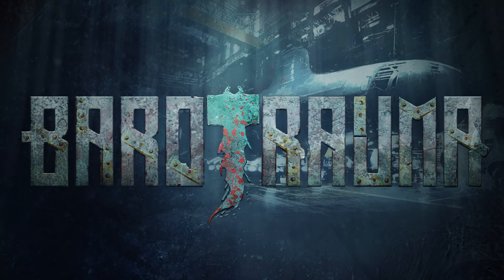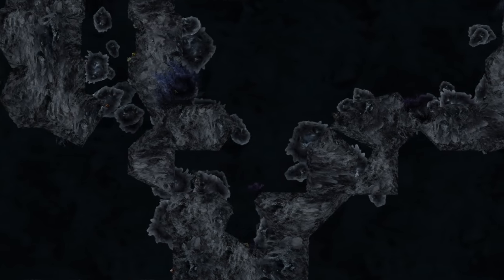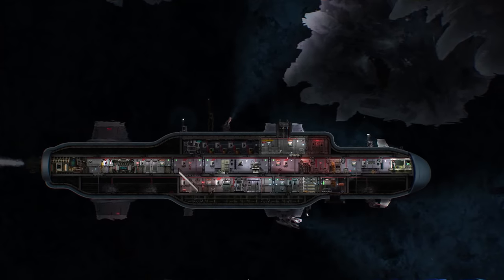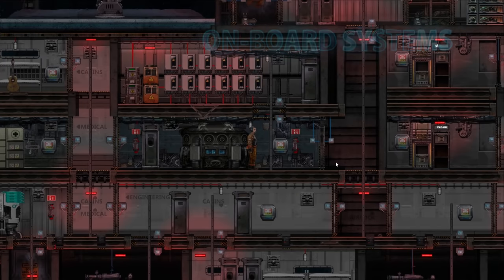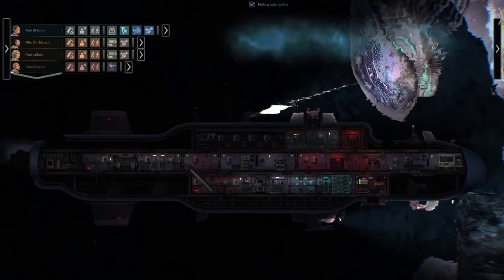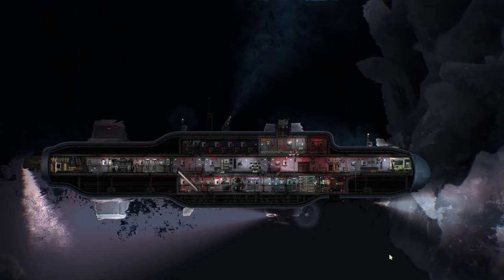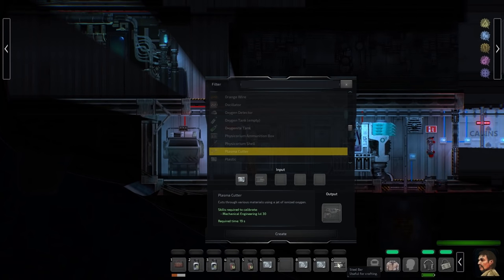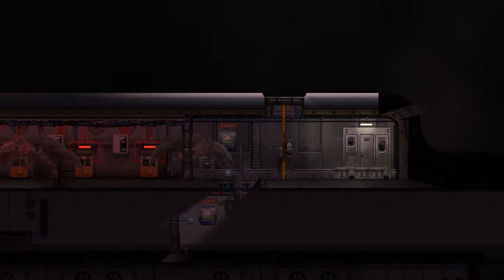Barotrauma Feature Trailer for Steam Release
We have a release date: Barotrauma will be released into Steam Early Access on June 5!